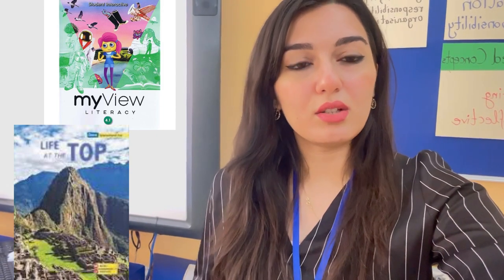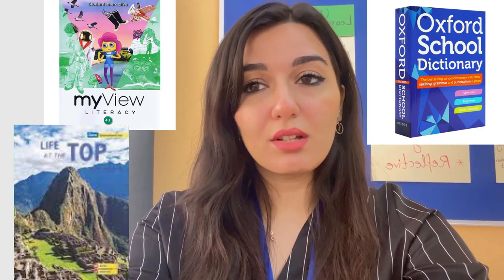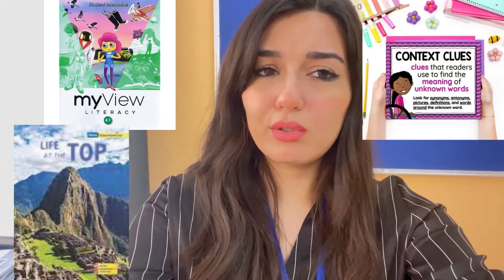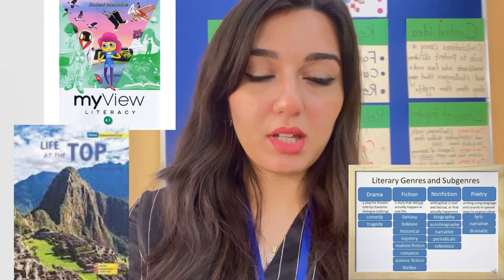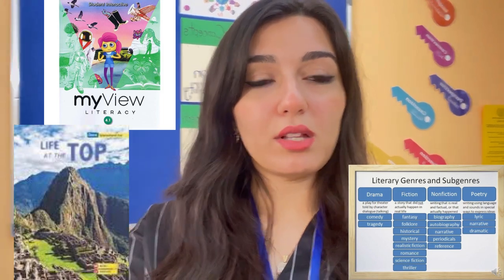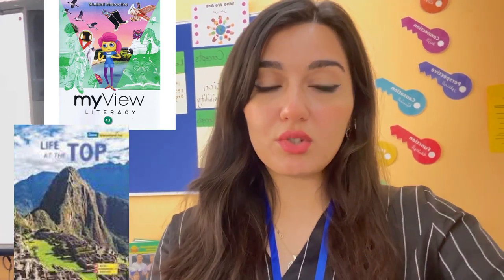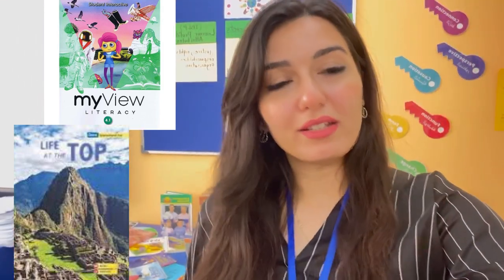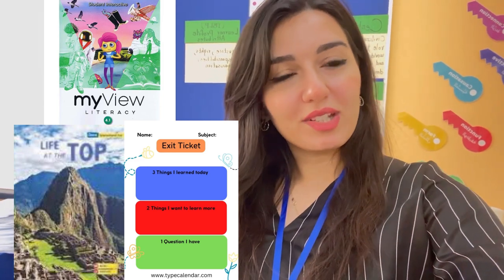English - Week 4 - Life at the Top - Grade 4 - By Ms. Sarah Shalabi